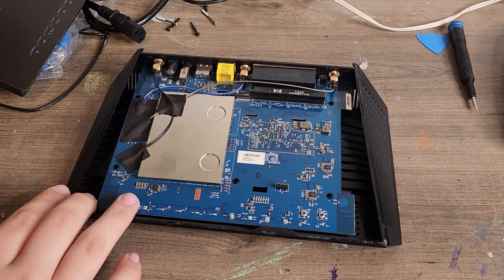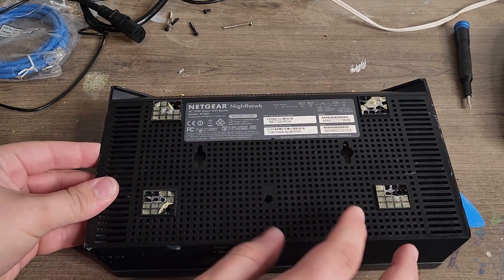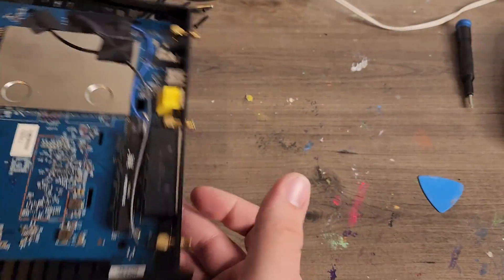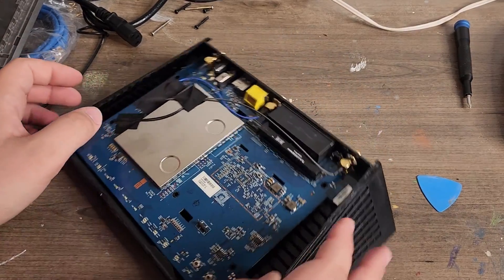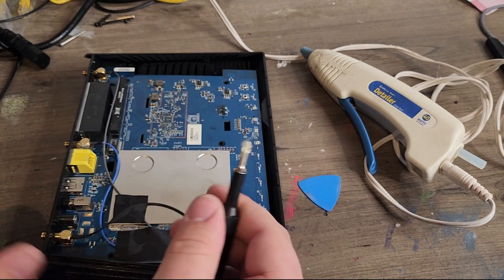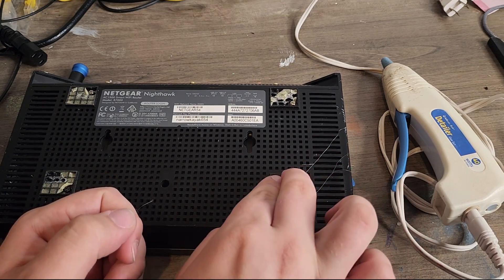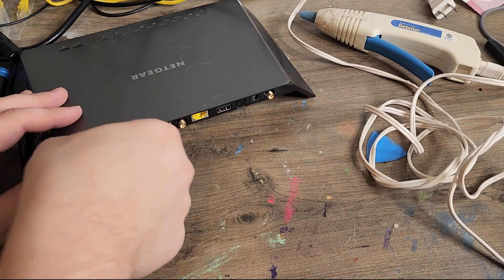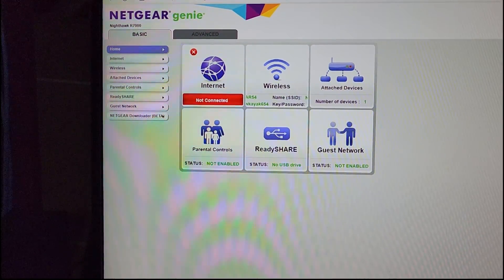How to fix broken antenna ports on a netgear r7000 router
I've seen this happen a lot to these routers and similar ones so in this video I show how to repair the antenna ports on a netgear R7000 router.
It's a simple repair which involves just hot glue but preferably solder it if you're a little more tech savvy.